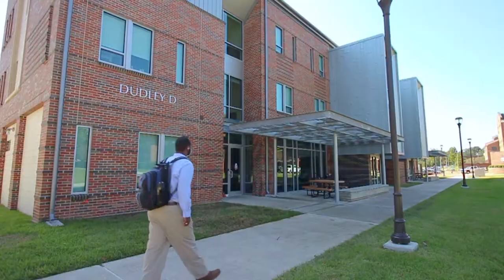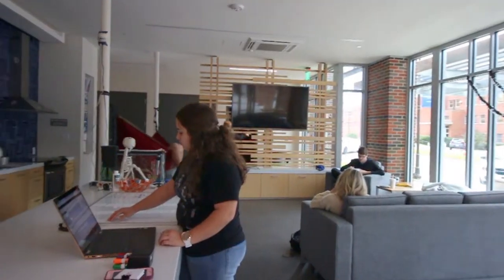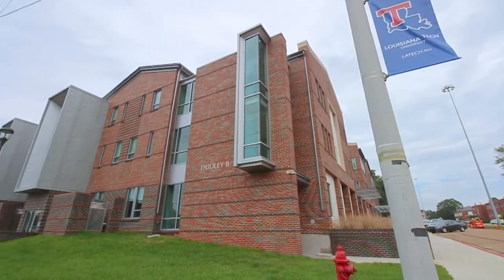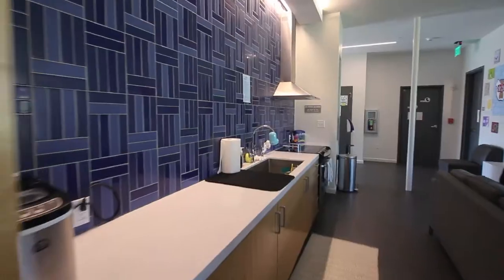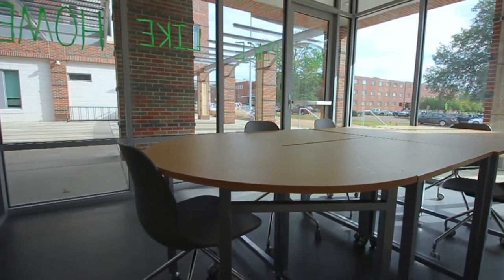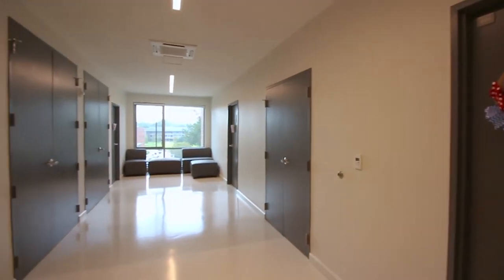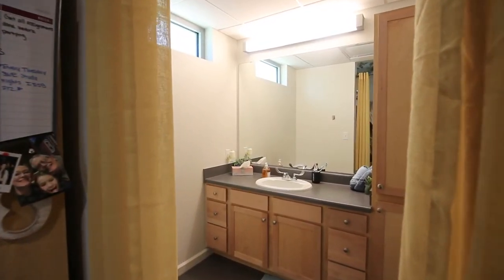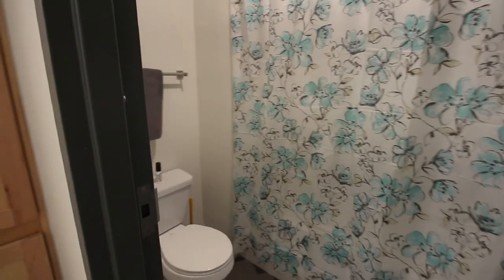Potts Suites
A tour of Potts suites (formerly named Dudley Suites)